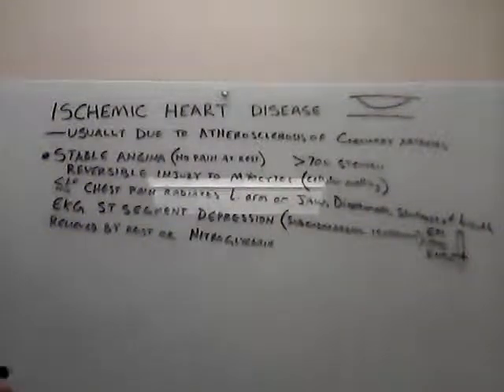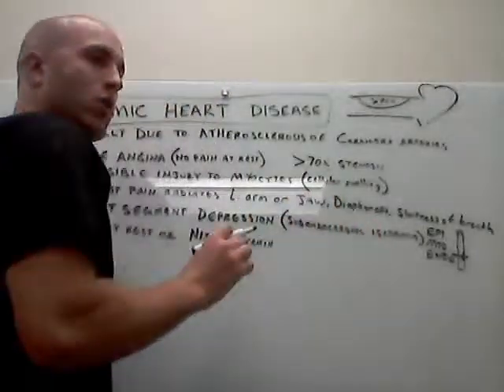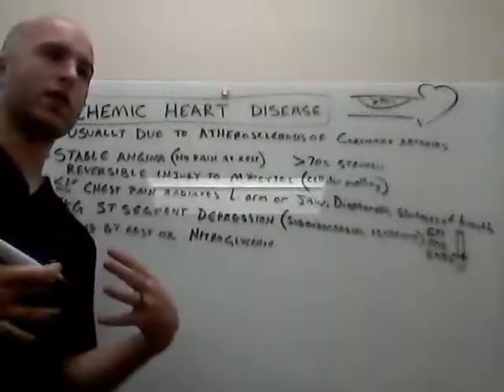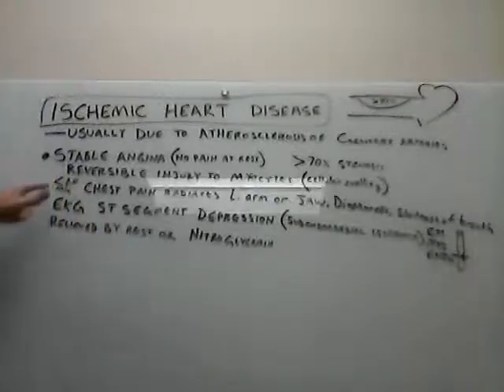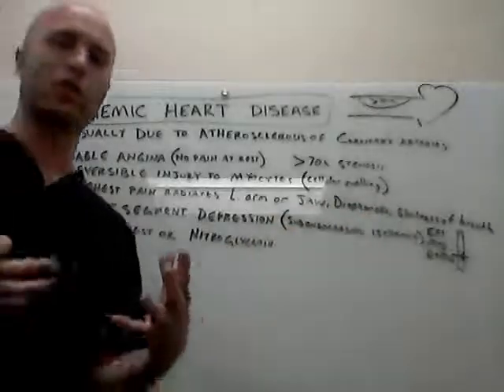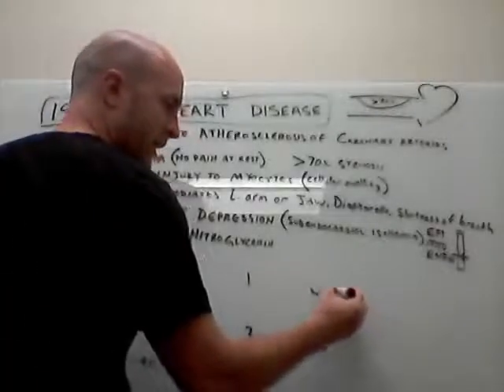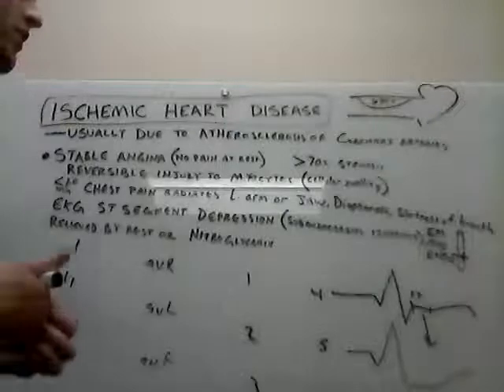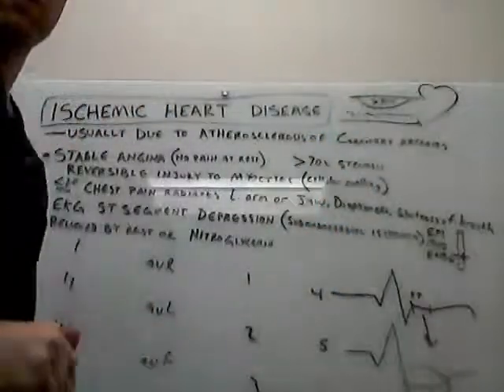Ischemic heart disease stable angina